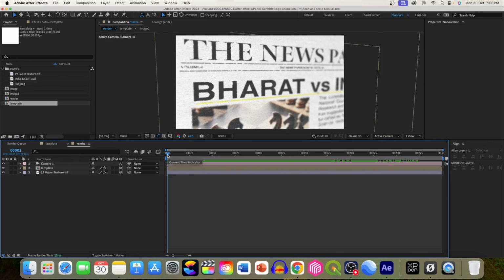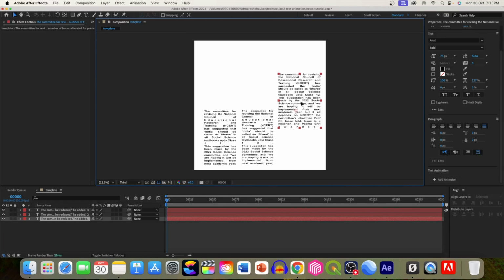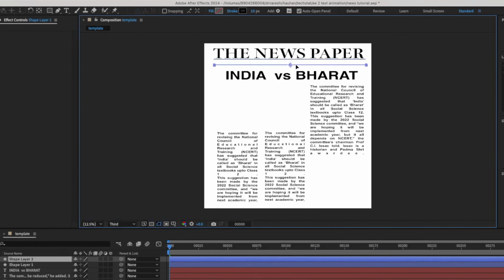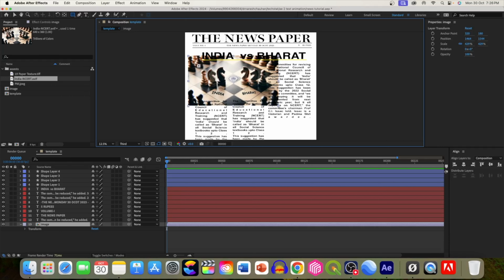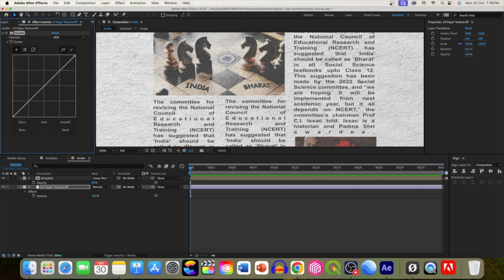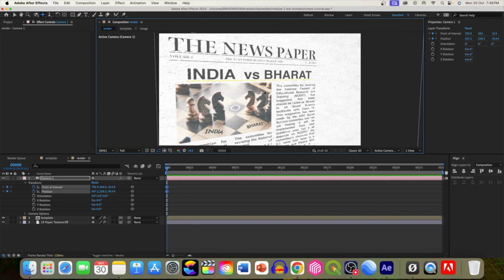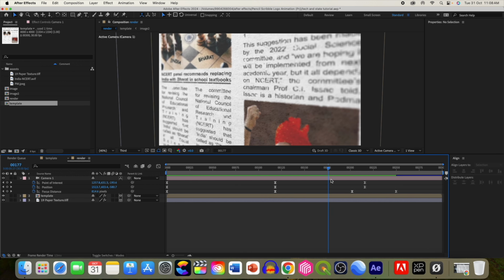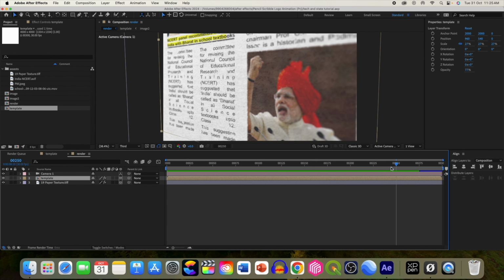Vox Style Newspaper Animation Customizable | After Effects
In this video I will demonstrate how to create cool newspaper animation. At the end of the tutorial you will create this customizable template that can be reused and editable.

Chapter
00:00 Create newspaper template
11:16 Animate newspaper template
21:17 Highlight text using trim paths and other customization